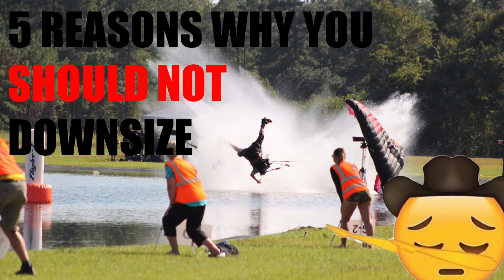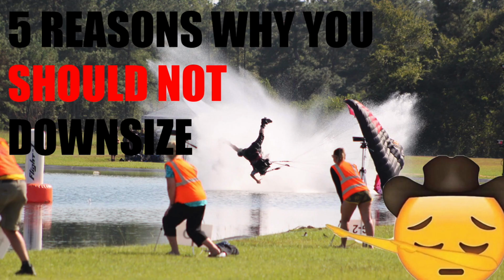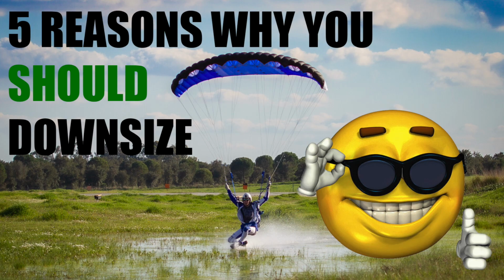10 reasons why you should and shouldn't downsize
5 reasons why you should downsize and 5 reasons why you shouldn't downsize!